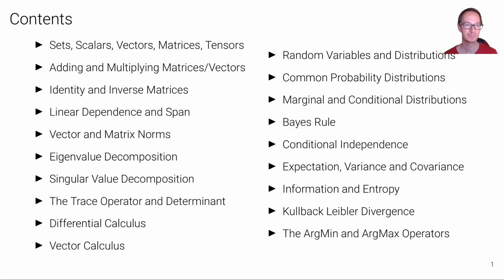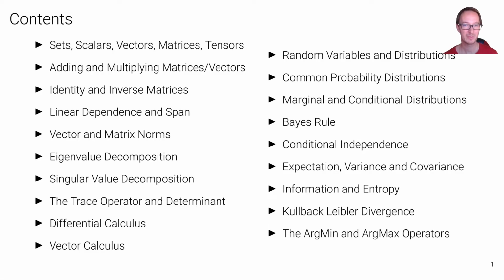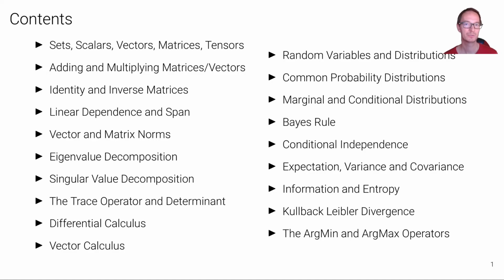MaDL - Introduction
Lecture: Math for Deep Learning (MaDL)
(Prof. Andreas Geiger, University of Tübingen)